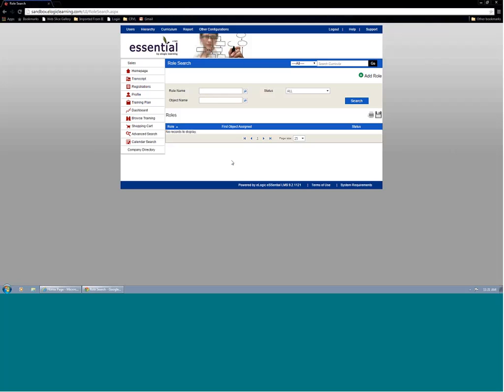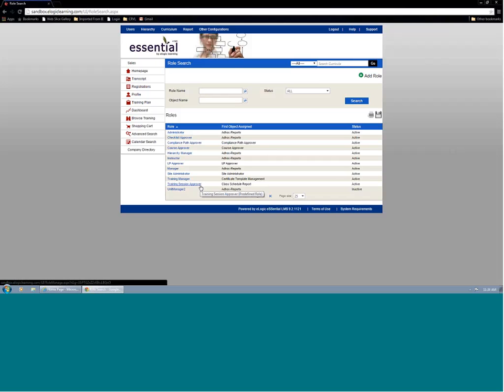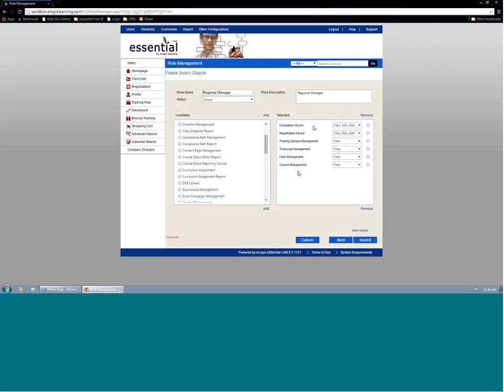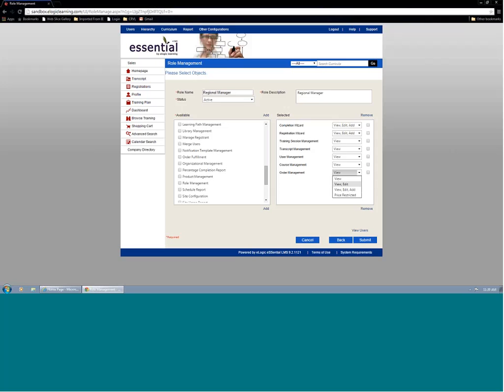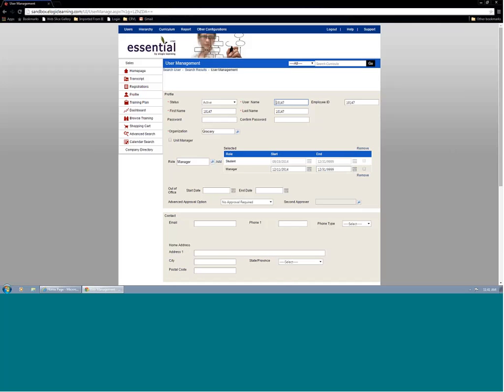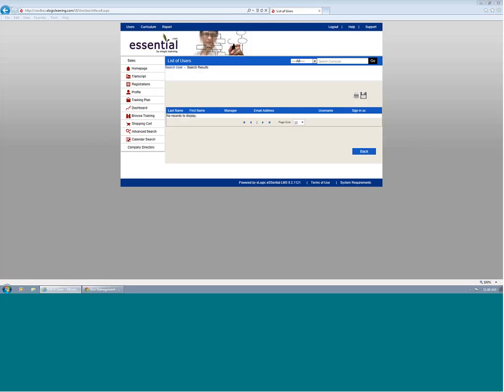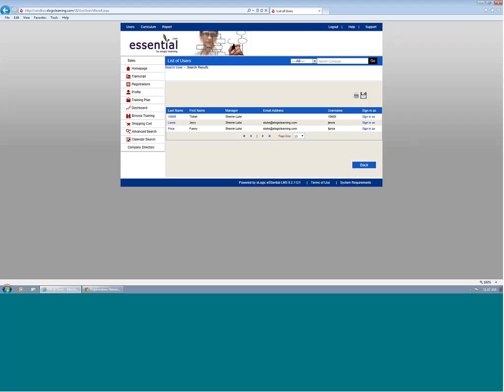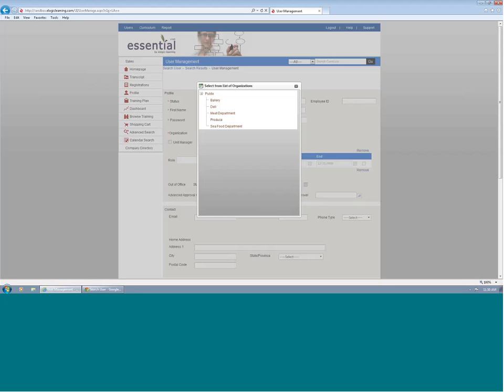Security in the LMS - eSSential LMS Training Webinar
eSSential LMS Training Webinars are 30-minute sessions that cover a specific function of our learning management system.

In this webinar, you will learn:

How to set up security roles
How to add roles to LMS Users
What is a Unit Manager?
About eLogic Learning:

Since its founding in 2001, eLogic Learning has been leading the industry in learning management systems, course content development and customer support. eLogic's eSSential LMS is an award-winning cloud-based learning management system with advanced reporting capabilities and unparalleled user experience. As a full-service learning solutions provider, eLogic offers its clients a range of professional services and tools to successfully train and develop their most valuable asset: the people behind the brand.